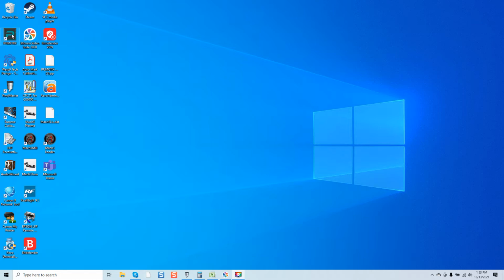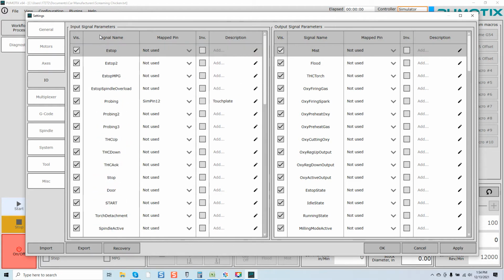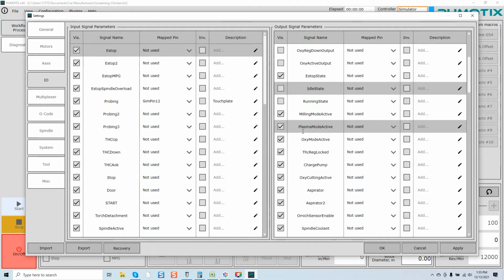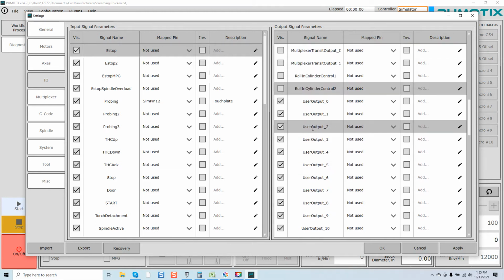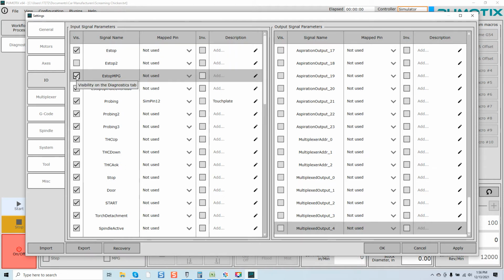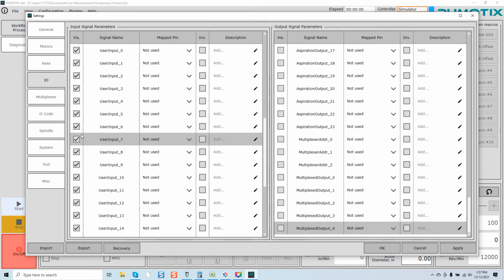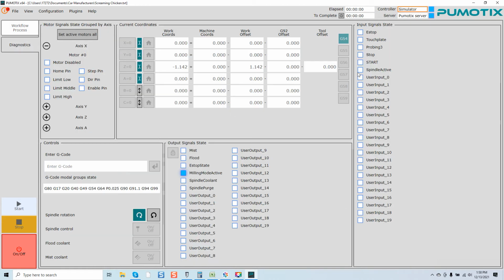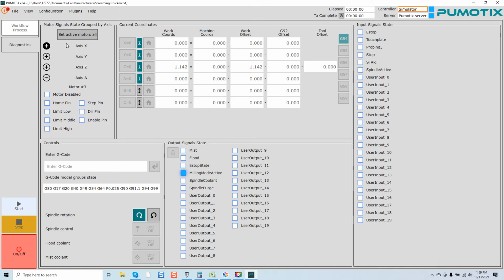How To Customize The Diagnostic Display In Pumotix..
This tutorial video covers how to customize your Diagnostic display to reflect only what LED's pertain to your robot/system.

Here's links to the Pumotix packages, but I can of course build custom ones based on the end users requirements.

PureLogic PLCM-E1B Ethernet CNC Controller & Pumotix Motion Control Software

PureLogic PLCM-E1B Ethernet Controller & Pumotix Motion Control STEP 2 Software

PureLogic PLCM-E1B & Pumotix Motion Control Software & Gecko G540 Stepper Driver

PureLogic PLCM-E1B & Pumotix Motion Control Software STEP2 Software & Gecko G540